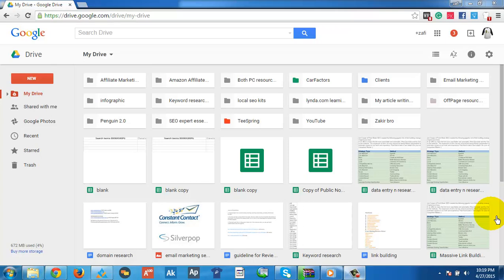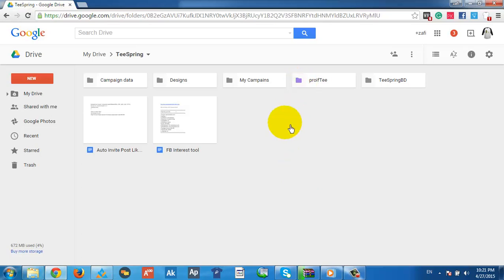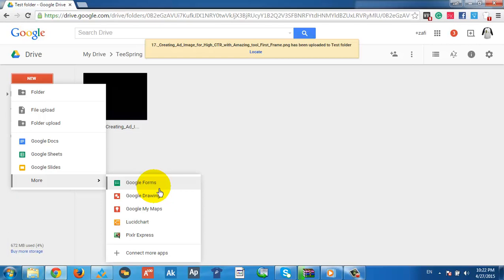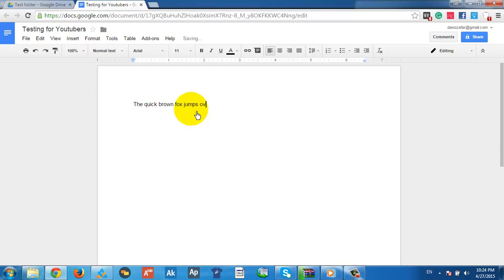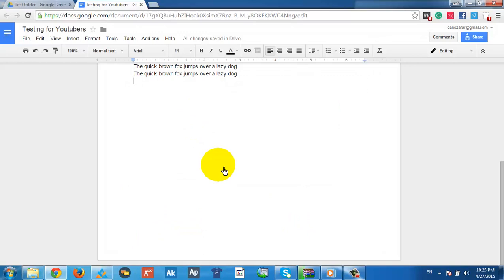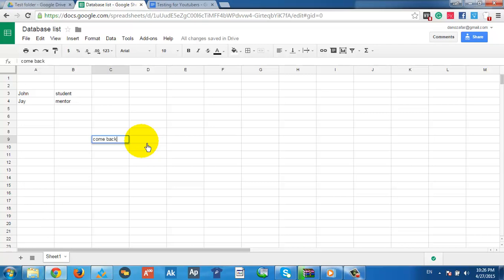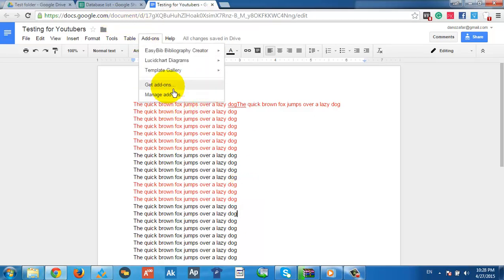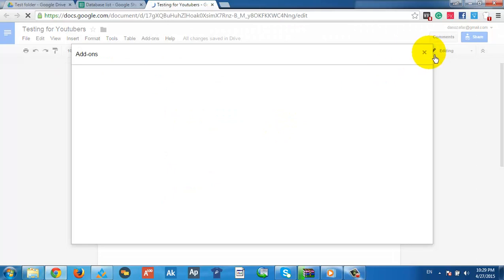How to Use Google Drive Doc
Manage each and every project you want in google drive document. Share and work together in a team remotely.